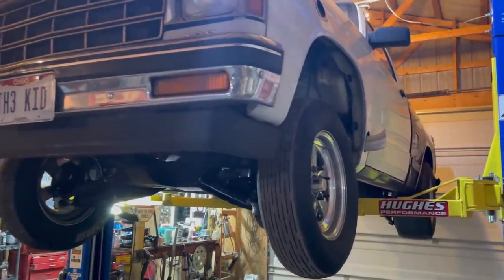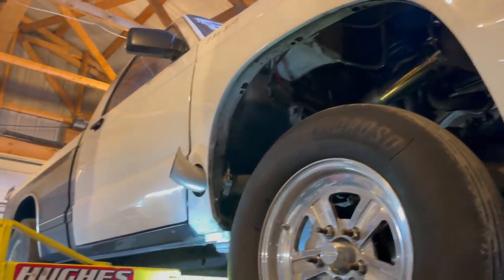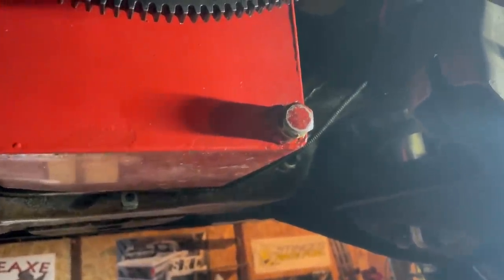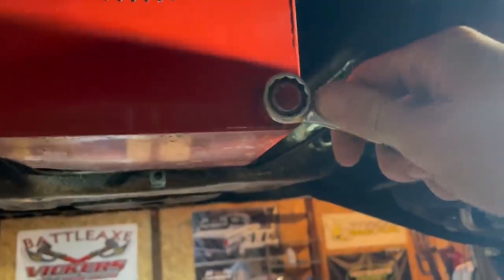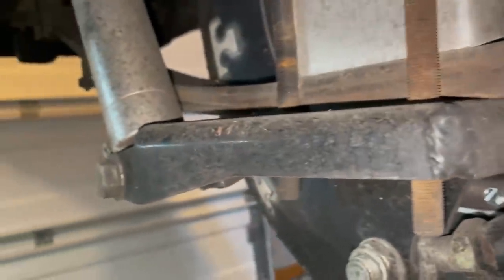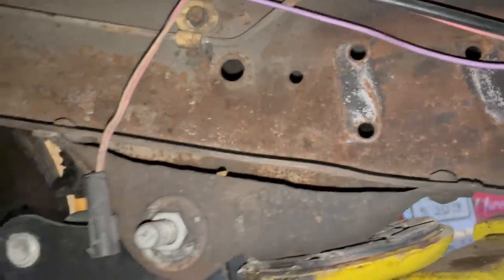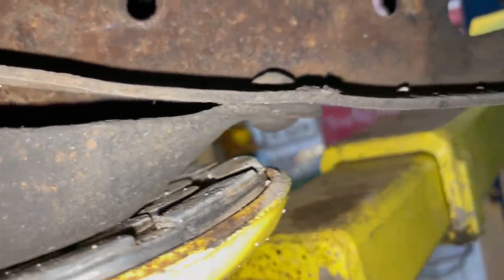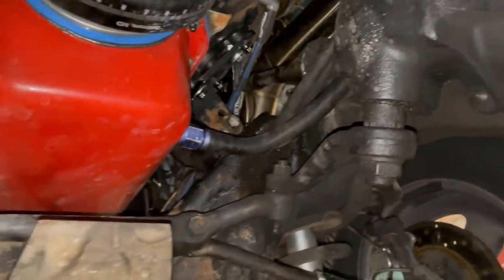Destroyed my Dads Yard, Driveway and Garage... He was PISSED!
My dad was not happy when I ripped out of the Garage LOL.
Hope you guys enjoy a little change of pace.

Click Find a Dealer, Then Check the Stinger Race Fuel Box, Check the Street Racing Channel Box when asked how did you hear about us!

Vickers Performance Transmissions:
11152 Bandy Rd, Alliance, OH 44601